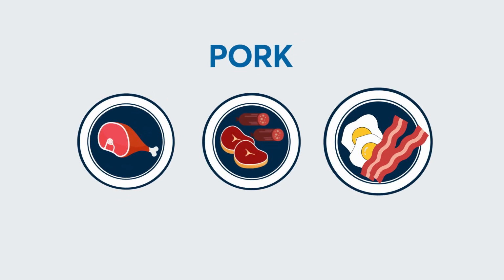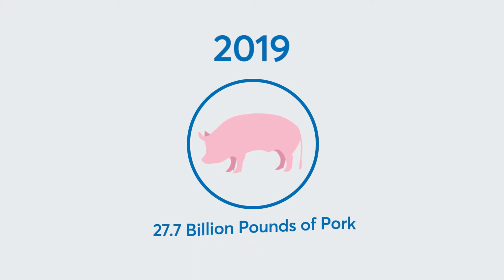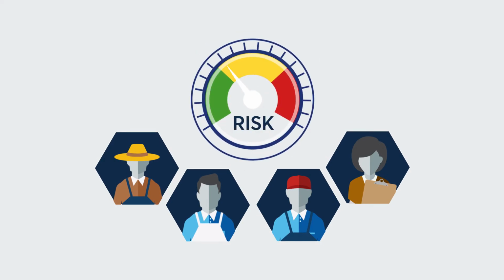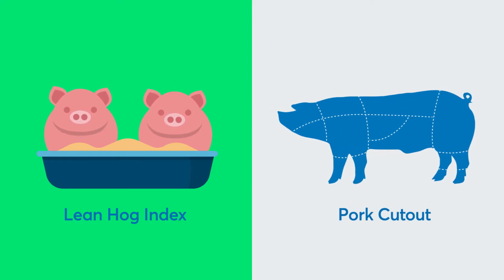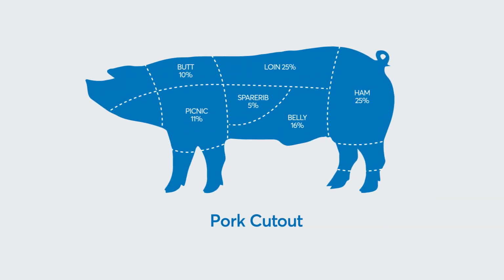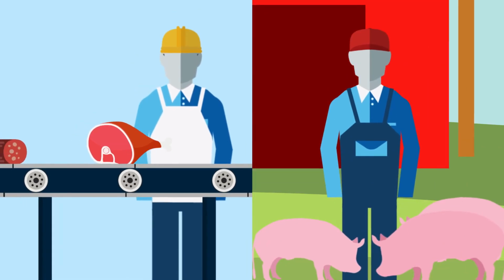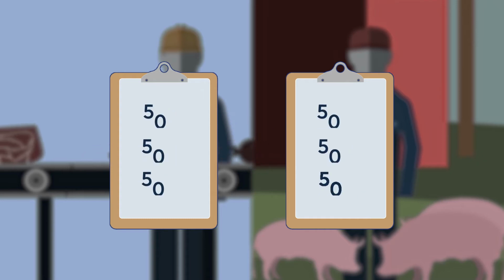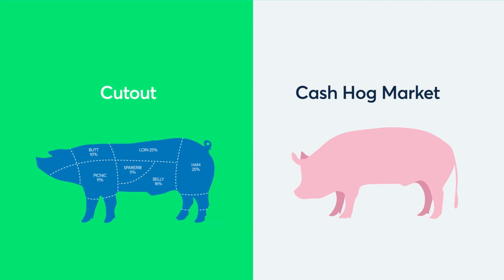Pork Cutout Futures Overview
Understand Pork Cutout futures and why they’re a great risk management option for any entity in the pork industry.